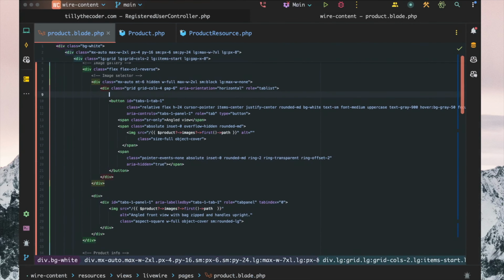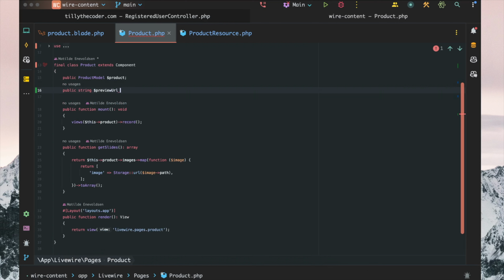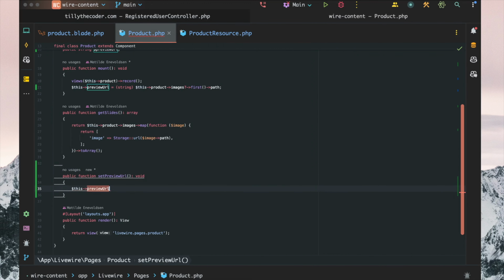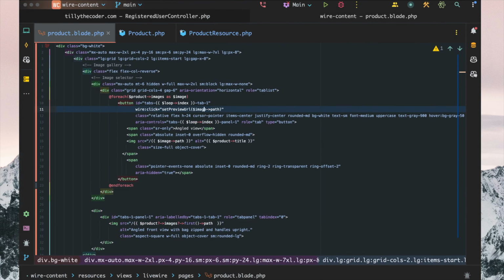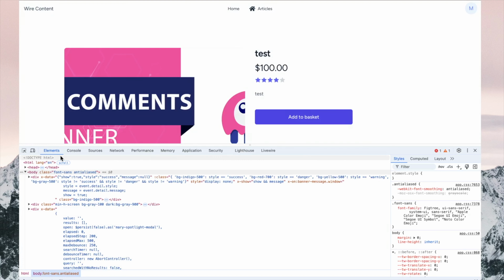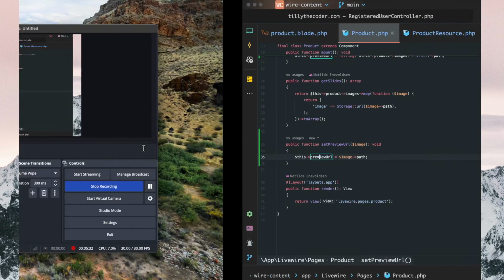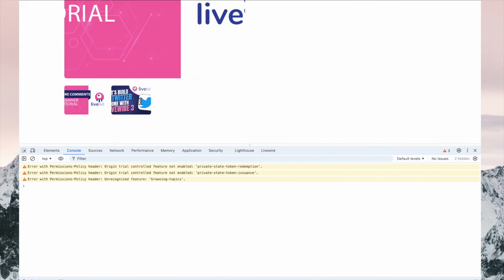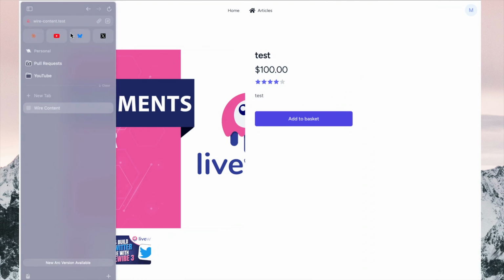Let's build a CMS with Filament 3 and Laravel 11 | #51 - Product page mockup part 3